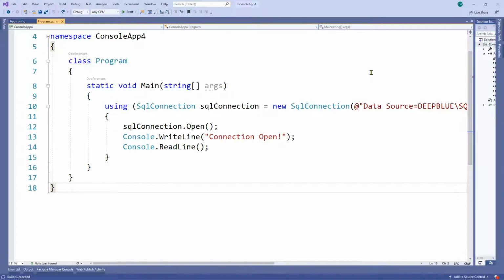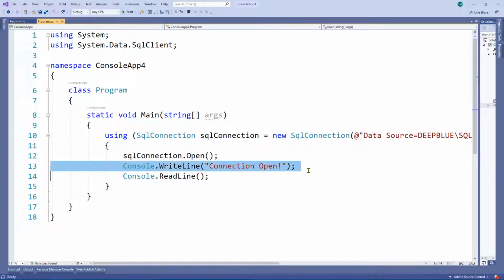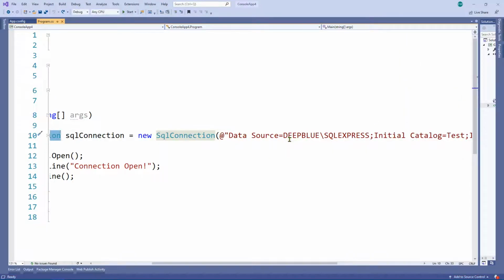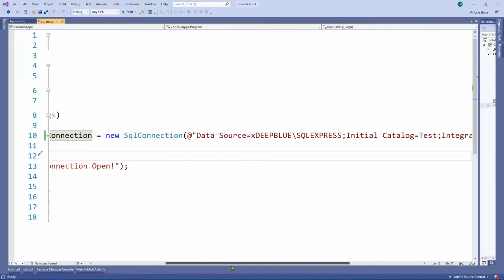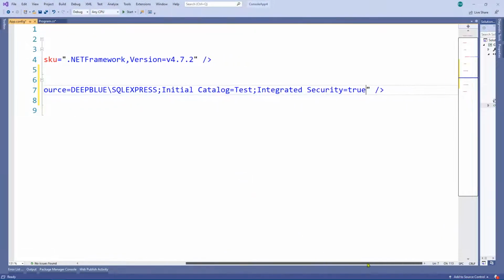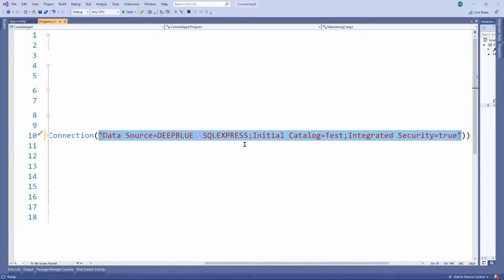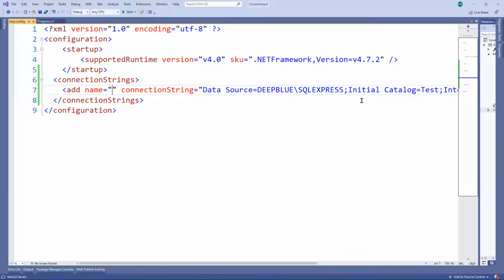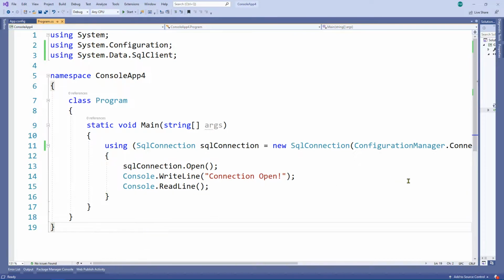C#: How to use Configuration Manager Connection Strings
In this video we take a look at how to use configuration manager connection settings.